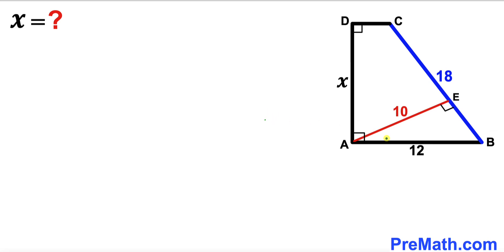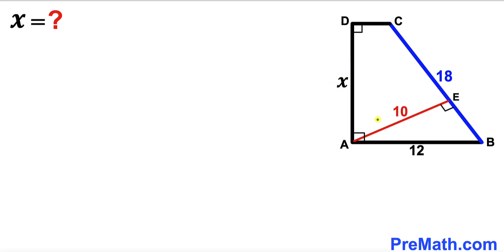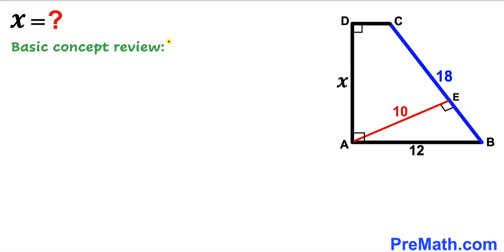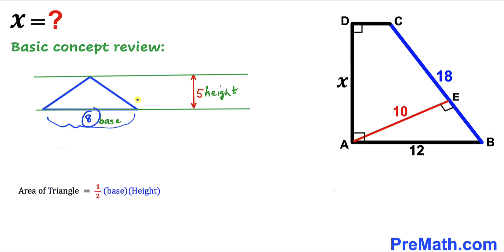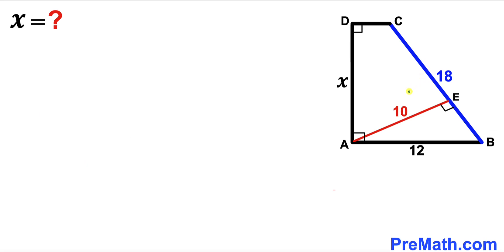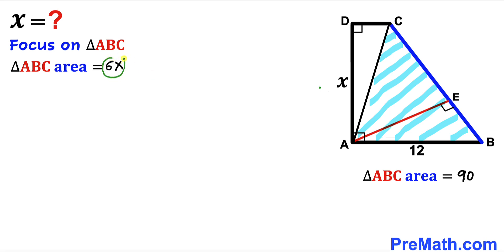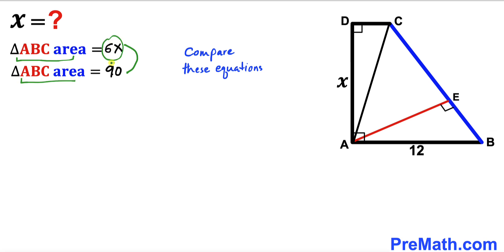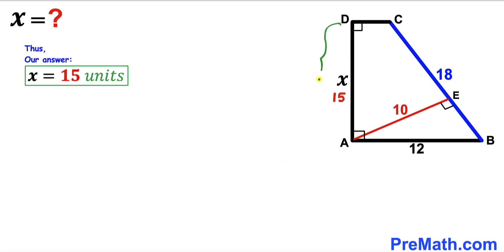Can you find the side length X of the Trapezoid? | (Trapezium)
Learn how to find the side length X of the Trapezoid. Important Geometry and algebra skills are also explained: Trapezoid; Trapezium; Triangle area formula. Step-by-step tutorial by PreMath.com

blackpenredpen
math olympics
olympiad exam
math olympiada
British Math Olympiad
olympics math
olympics mathematics
Number Theory
mathcounts
math at work
Pre Math
Olympiad Mathematics
Olympiad Question
Geometry
Geometry math
Geometry skills
Right triangles
imo
Solve for X
Pythagorean Theorem
Quadrilateral
Rectangle
Trapezoid
Trapezium
Calculate Area of the Trapezoid
coolmath
my maths
mathpapa
mymaths
cymath
sumdog
multiplication
ixl math
deltamath
reflex math
math genie
math way